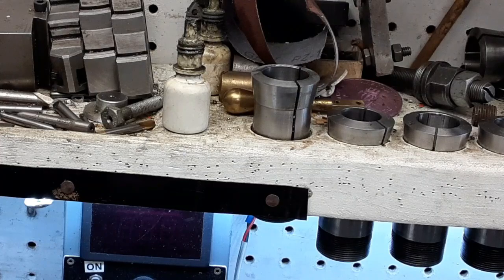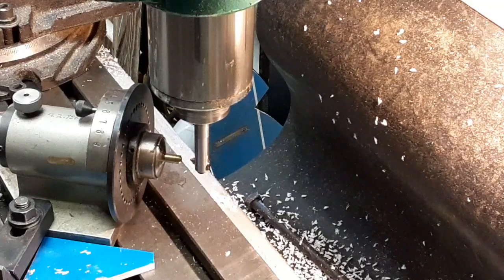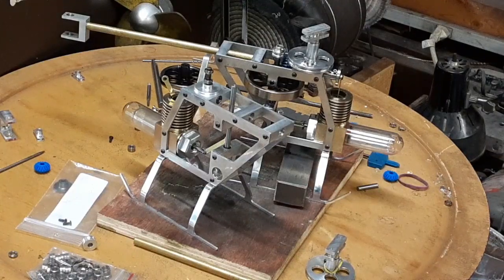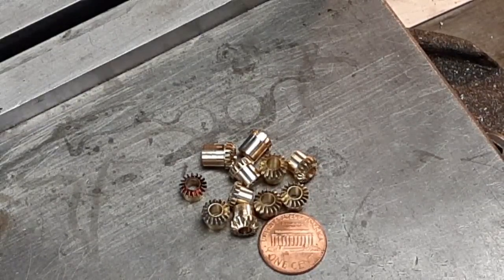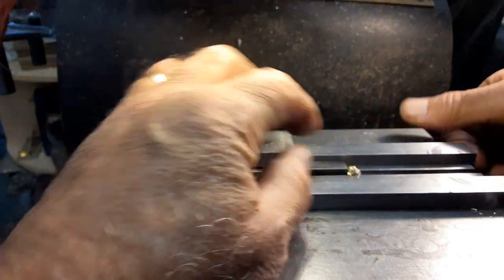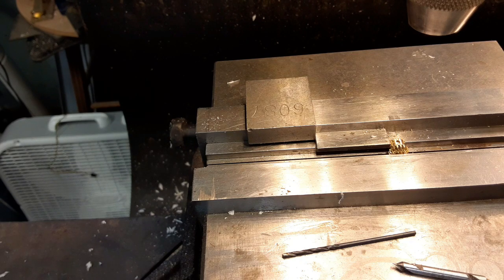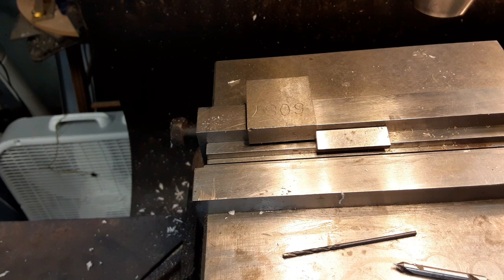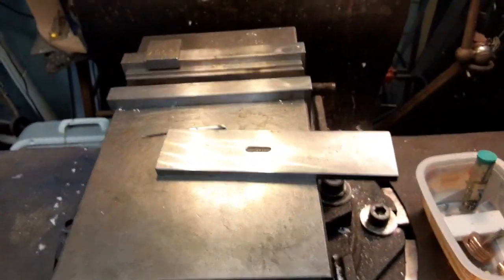Stirling helicopter 65 bevel gears